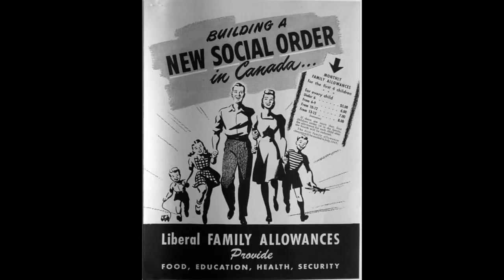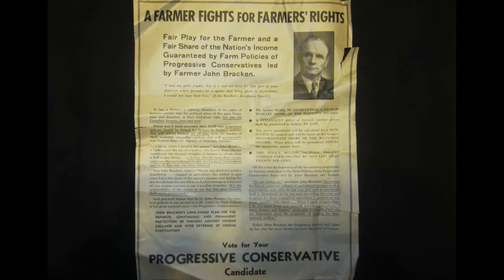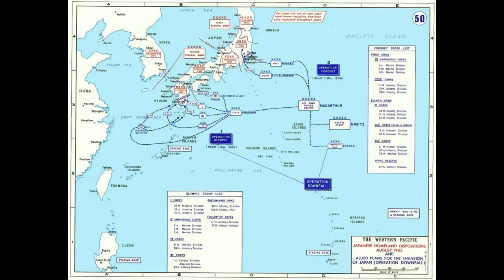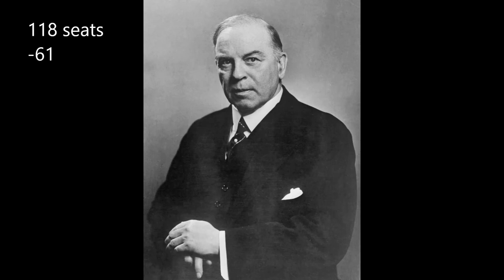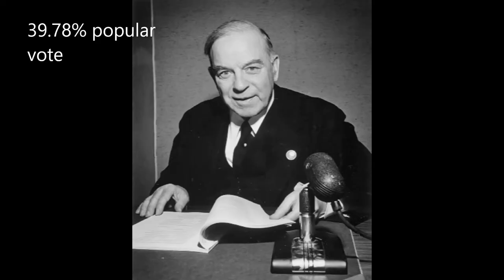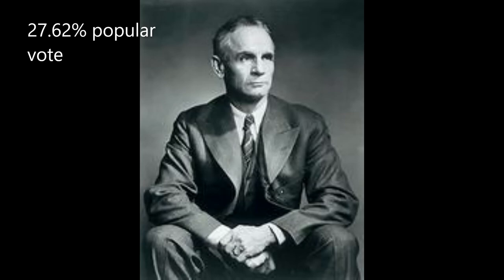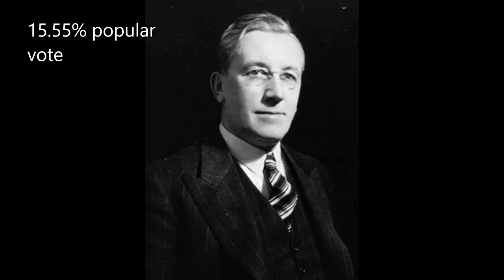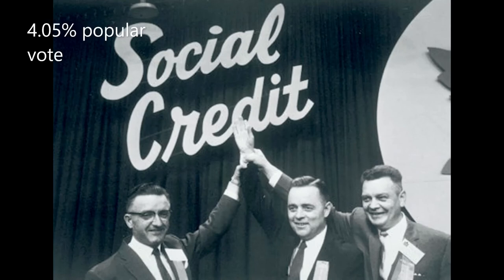Canadian Prime Ministerial Election of 1945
Hello everyone, I'm back with another Canadian general election video! In today's video we finish off with World War 2 and slowly enter the Cold War era! Hope you enjoy the video!